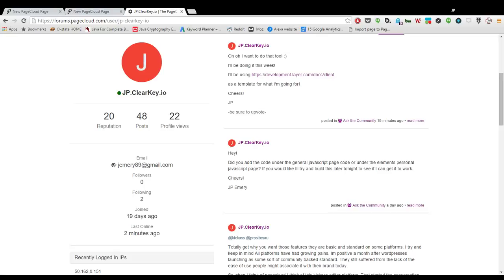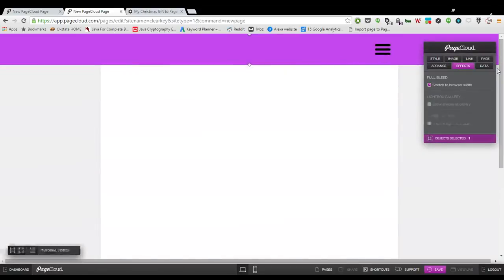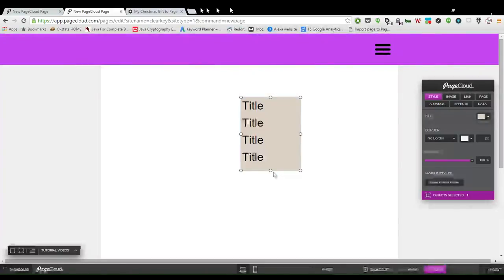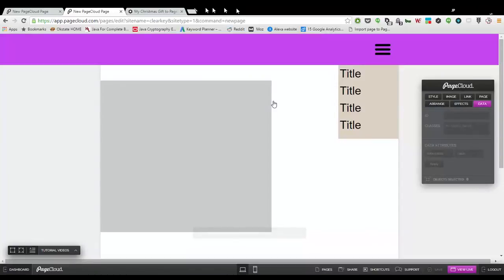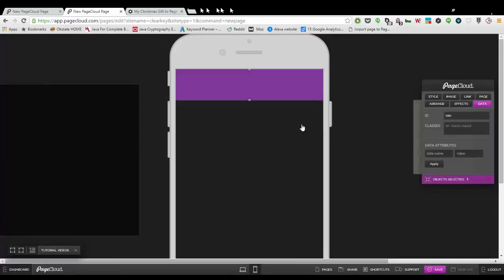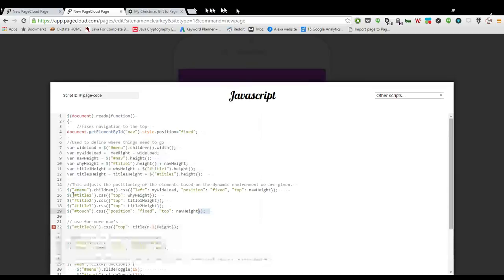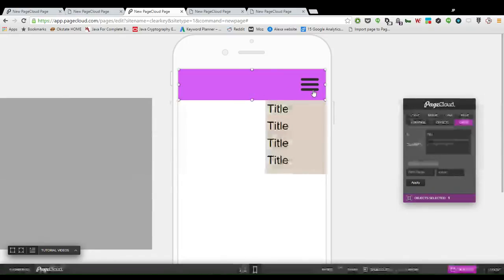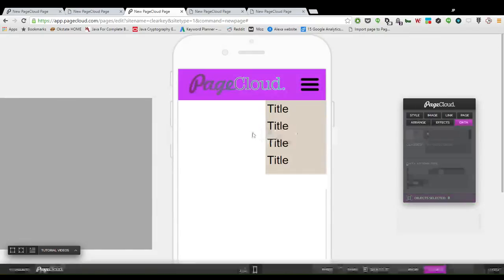PageCloud Mobile Hamburger Menu. Woot Woot!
Clearkey.pagecloud.com/tutorial